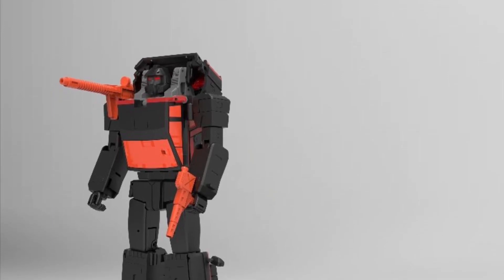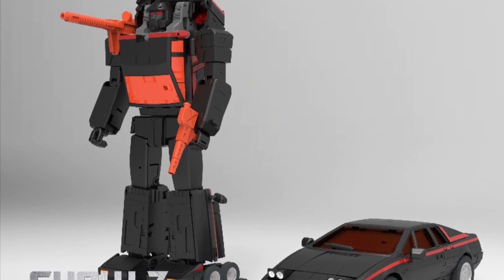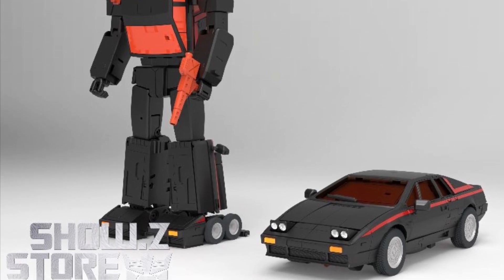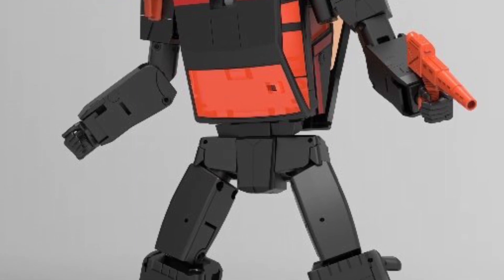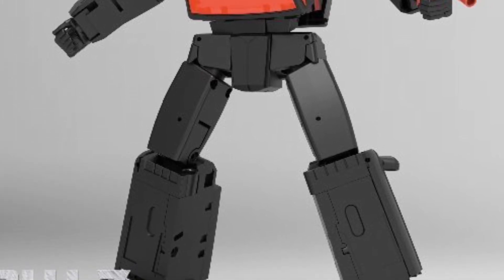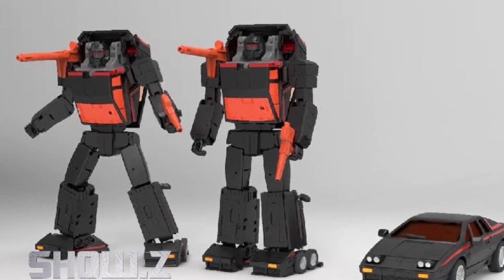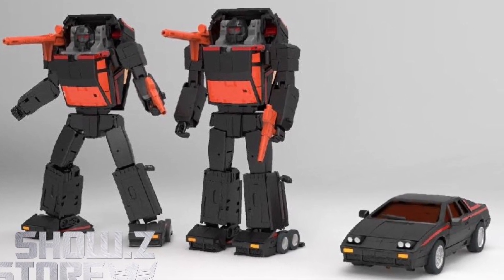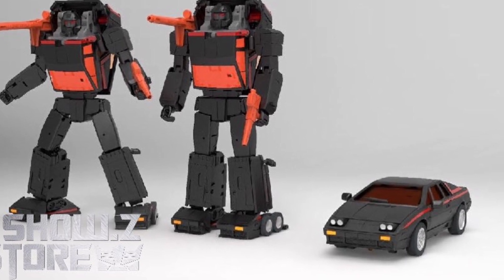New Transformers XTransbots MX-29T Fury Runabout Youth Version revealed